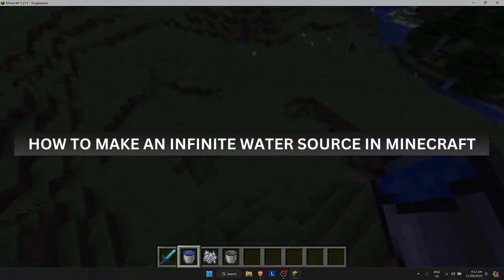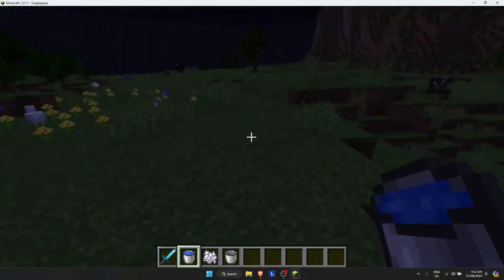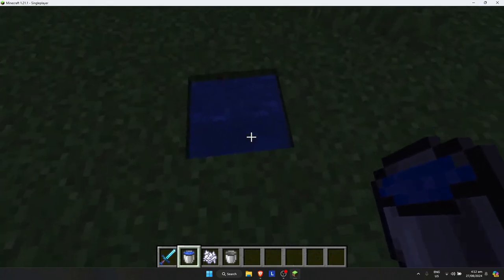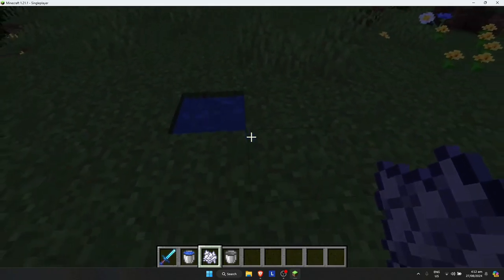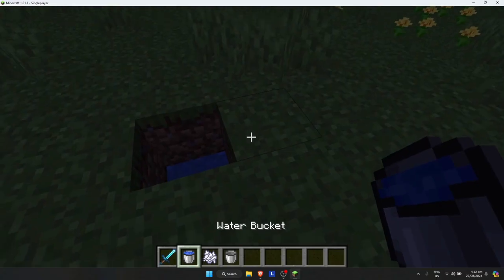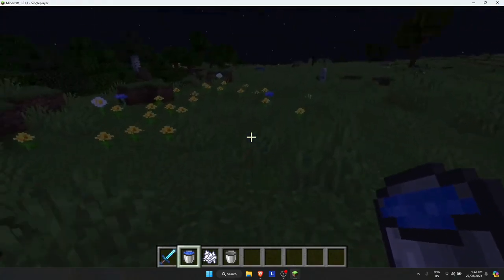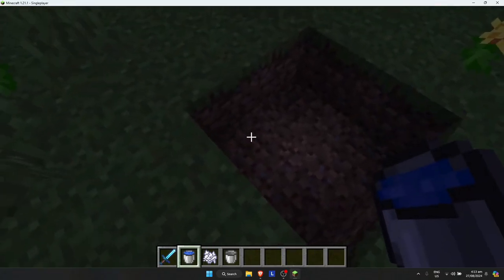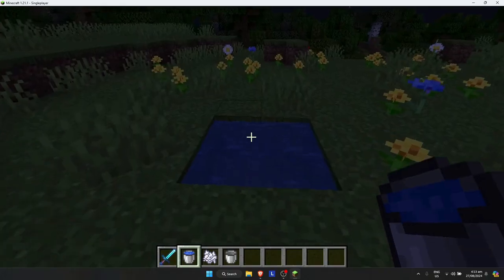How to Make an Infinite Water Source in Minecraft | Minecraft Tutorial (2027)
Want to ensure you never run out of water in Minecraft? This tutorial is perfect for both beginners and experienced players who want to learn how to create an infinite water source in Minecraft. Whether you're setting up a farm, brewing potions, or just need a constant water supply, I’ll guide you through the process step by step.

In this tutorial, you'll learn:
The simple materials required to create an infinite water source.
Step-by-step instructions to set up your infinite water supply.
Tips for using and placing your infinite water source effectively.

Never worry about running out of water again—follow these simple steps to create an infinite water source in Minecraft today!